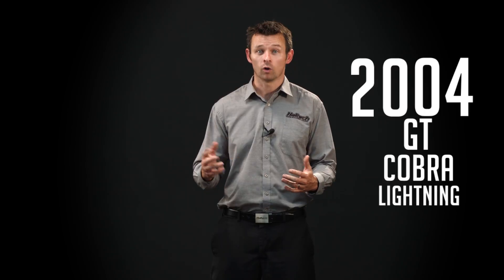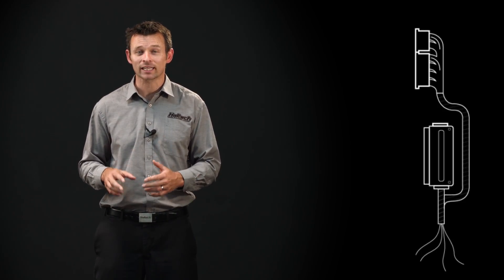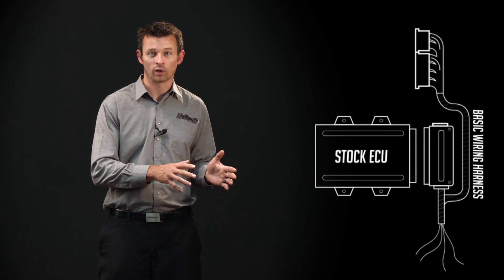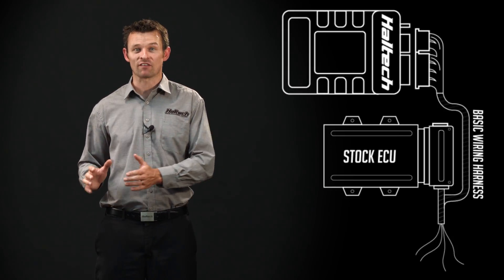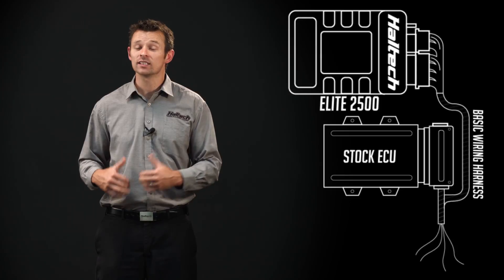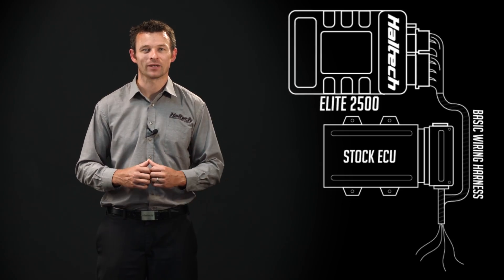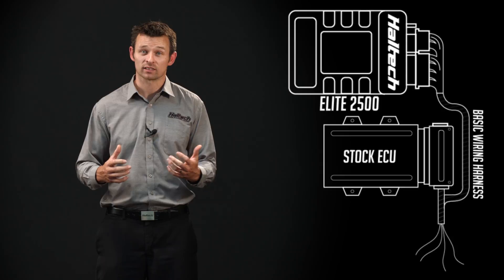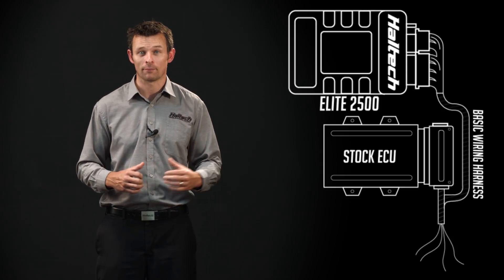🔍 Ford Mustang - What Fits My Car?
In this episode of What Fits My Car we are looking at the ever popular Ford Mustang. This video covers engine management solutions for the 5.0 and 5.8L engines found in the 89-93, 94-95 and 99-04 Mustangs including GT, Cobra and Lightning, as well as the current Coyote engine.

Ford Mustang 89-93 Patch Loom. Part No. HT-041470
Ford Mustang 94-95 Patch Loom. Part No. HT-041471
Ford Mustang 89-93 Sport 2000 ECU + Patch Loom Kit. Part No. HT-051470
Ford Mustang 94-95 Sport 2000 ECU + Patch Loom Kit. Part No. HT-041471
Ford Mustang 99-04 Patch Loom. Part No. HT-141390
Ford Mustang 99-04 Elite 2500 + Patch Loom Kit. Part No. HT-151390
Ford Coyote Elite 2500 Terminated Harness Kit (EV1 injectors). Part No. HT-151380
Ford Coyote Elite 2500 Terminated Harness Kit (factory injectors). Part No. HT-151381